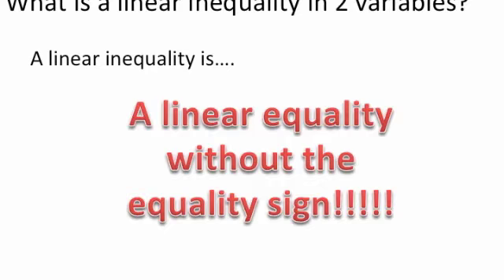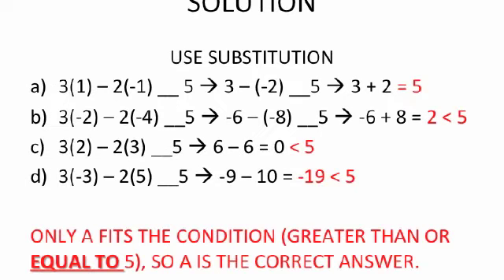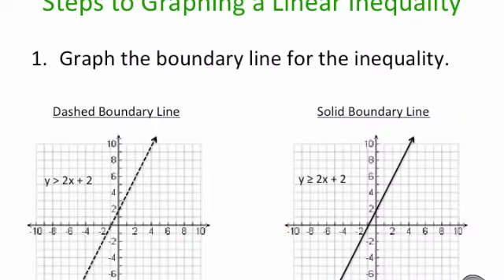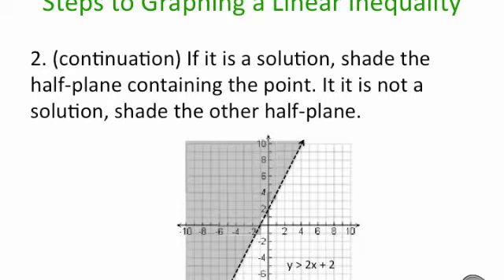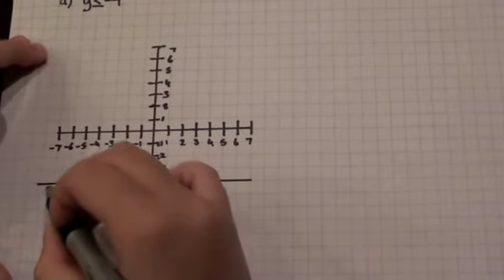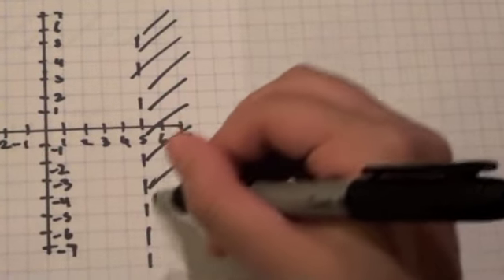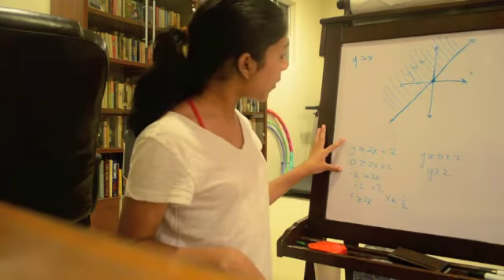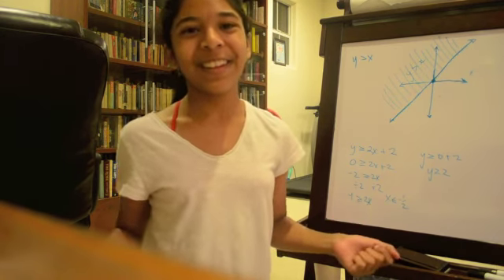Algebra II H Video